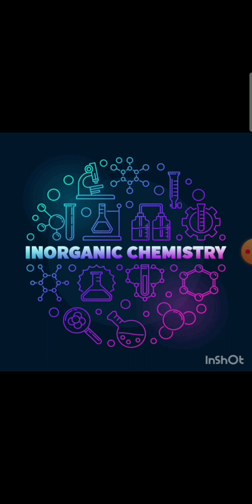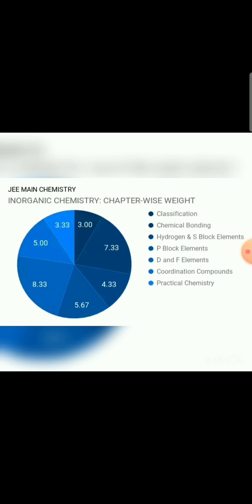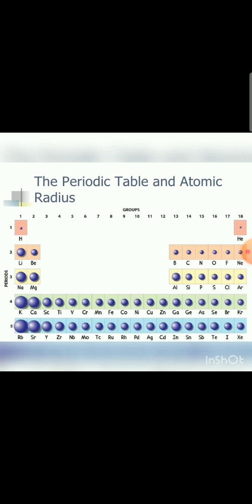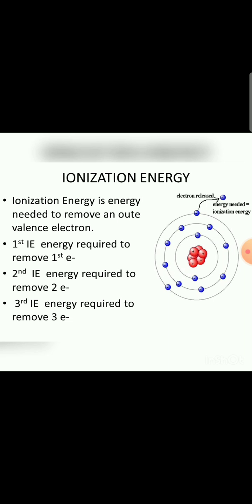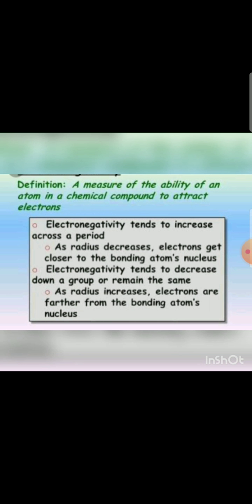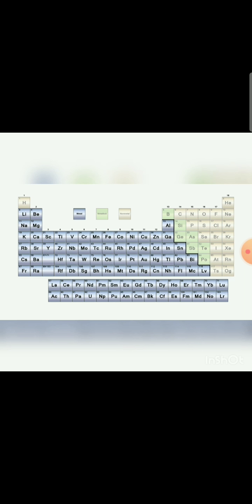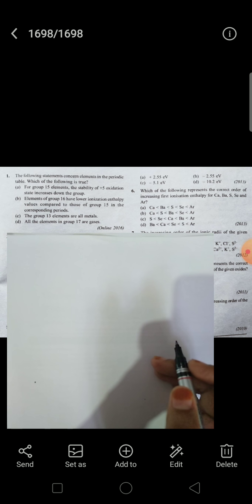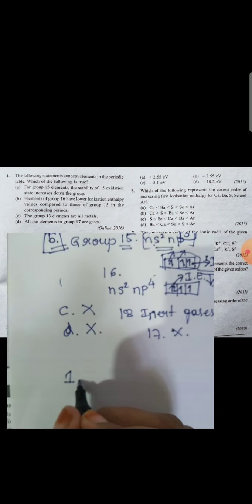Periodicity,short and Easy.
The Best video ever for periodicity short and complete.colourful picture explanation.